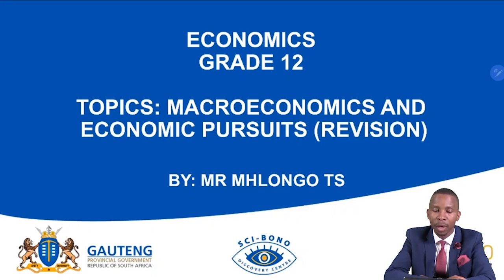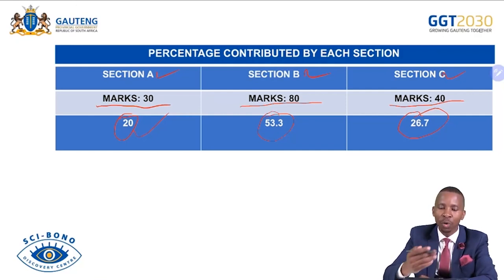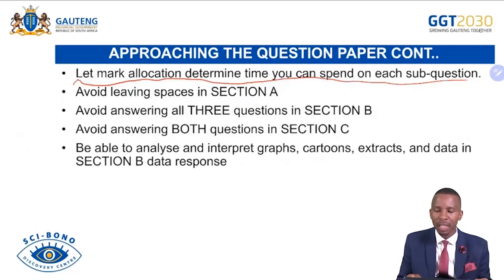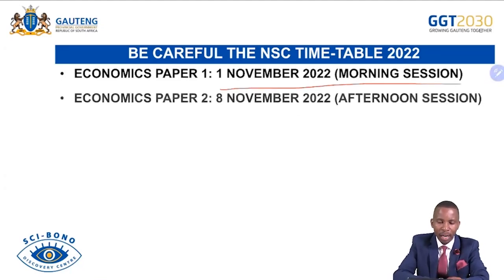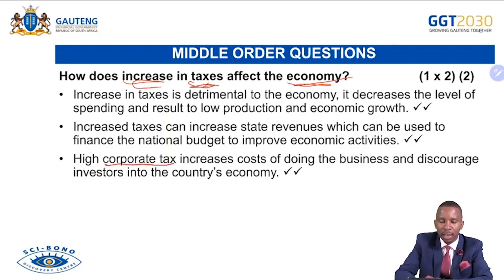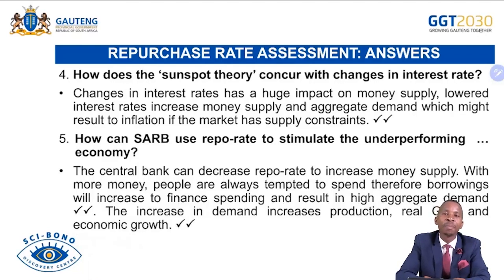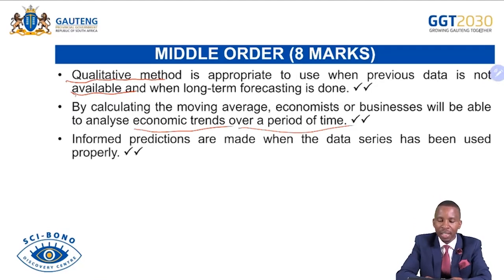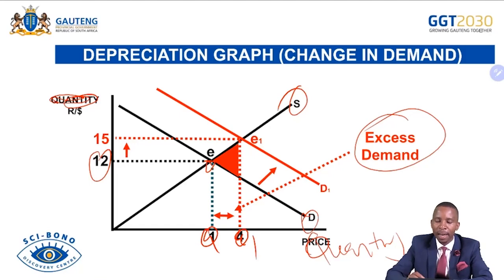Macro-economics And Economic Pursuits, Revision Part 1